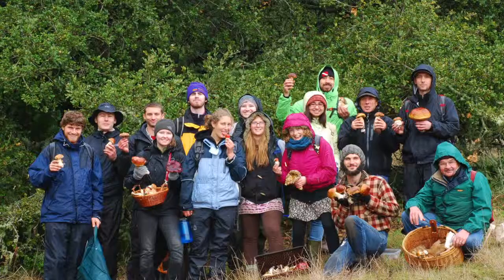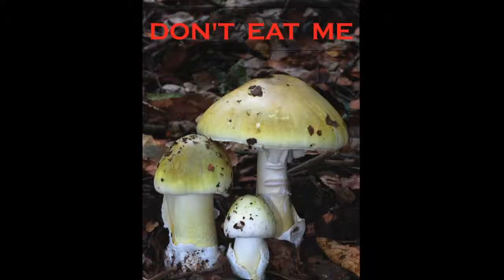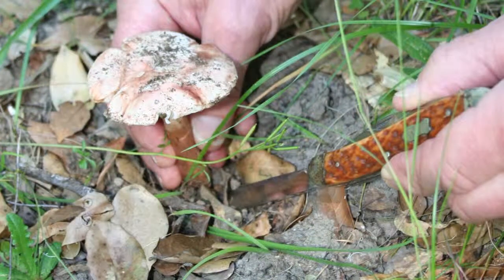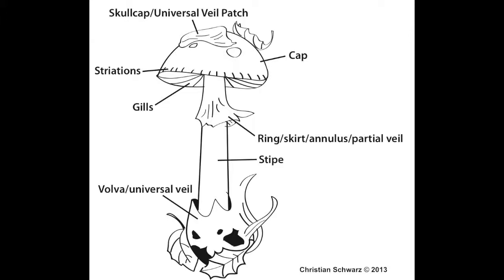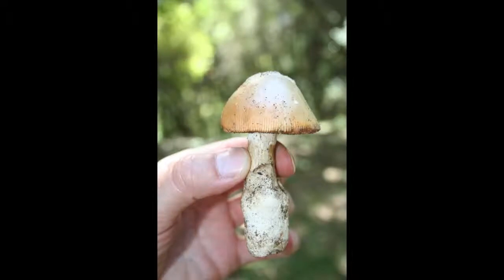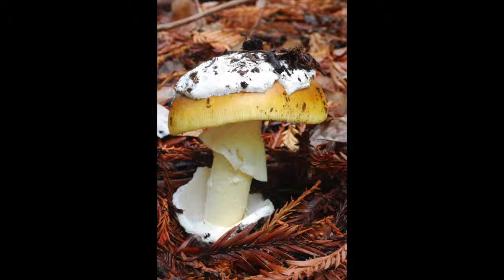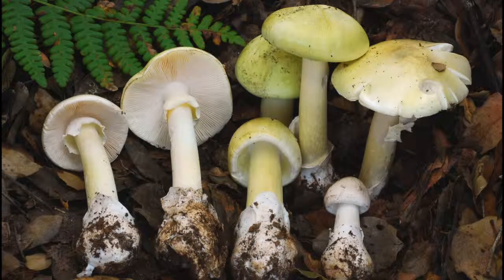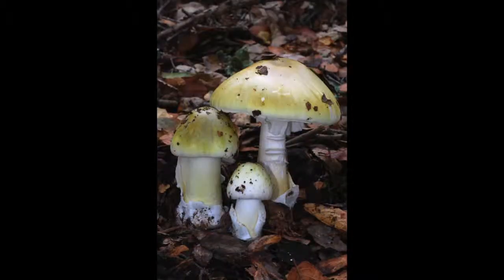Science Notes: Defying Death Caps (slide show)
Author Liz Devitt explains how to identify deadly Amanita mushrooms in this narrated slideshow.